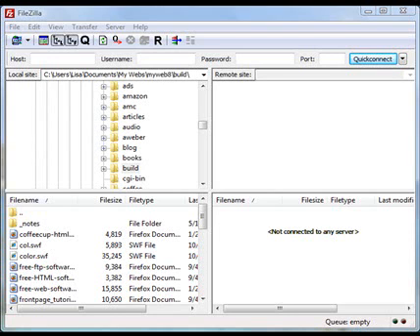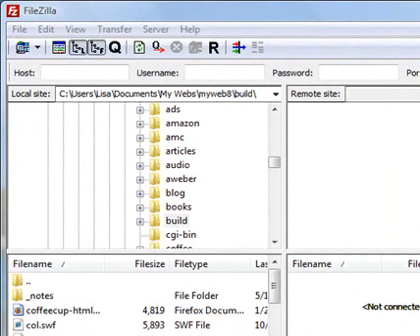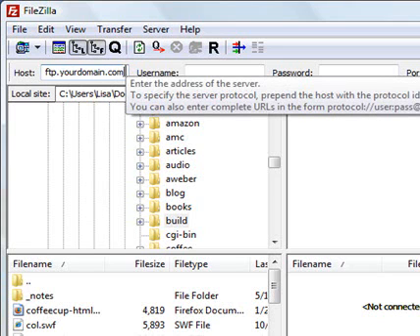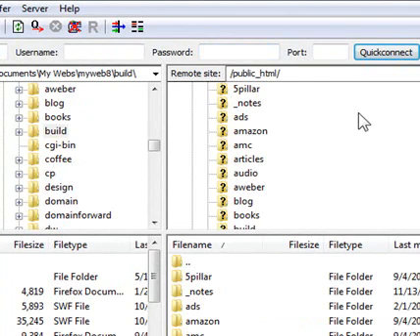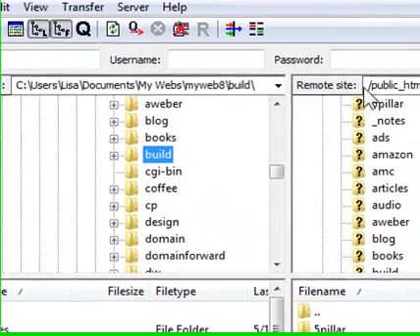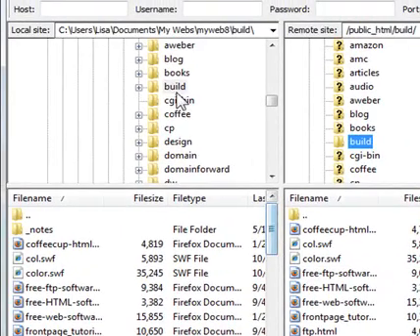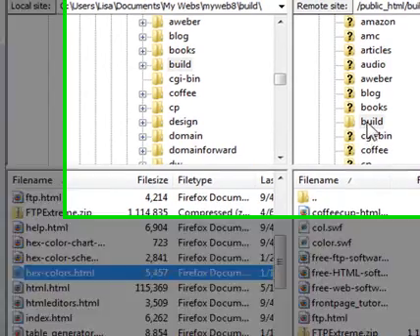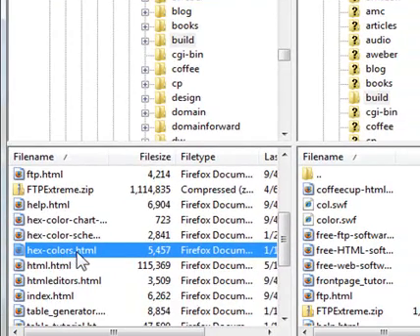FTP Tutorial (How to Use FileZilla)